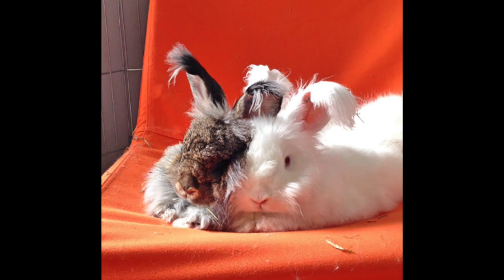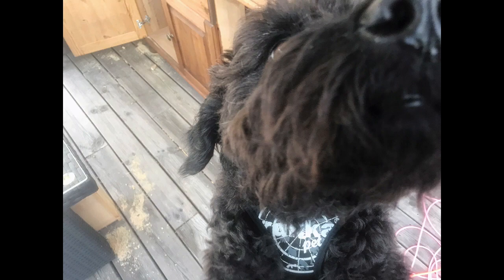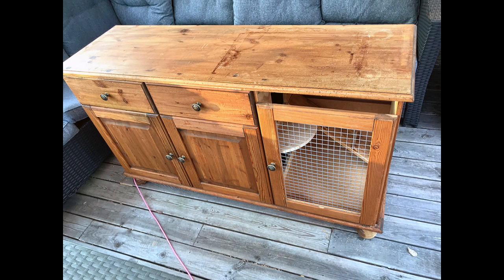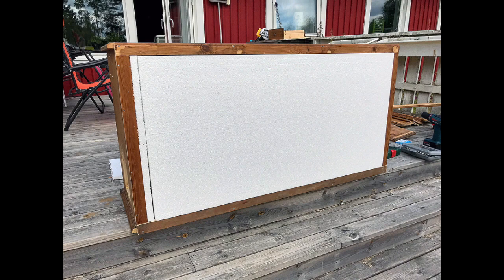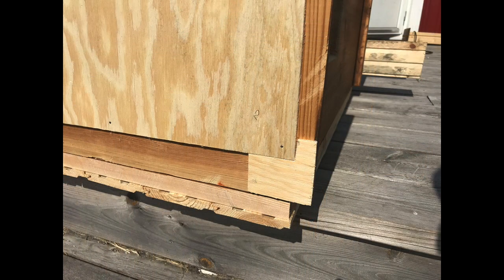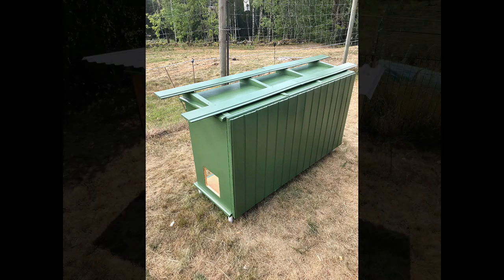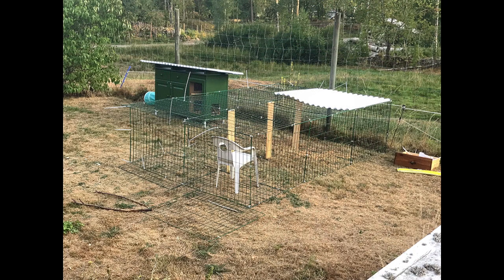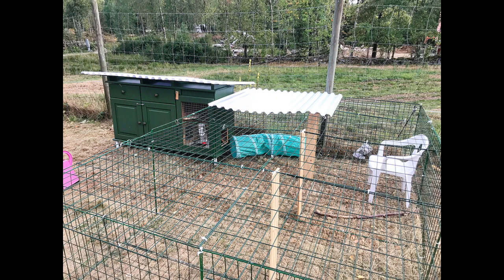How To Build an out door Bunny Hutch - DIY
Hello Frida here. This is the video where my husband and I share how we DIY-built an out-door bunny hutch from an old kitchen cabinet, for Billy and Ivar the Angora bunnies, brothers and BFF:s, in the Swedish heat wave of the summer of 2018.

I work so much better caffeinated and if you for some lovely reason would like to contribute to the betterment of my work, here is the link for you.

Camera:
Panasonic Lumix DC-TC90
IPhone 7

Microphone:
Sadly its the one attached to my Urbanears Reimers headphones.

Editing programs:
iMovie
Photoshop
Keynote